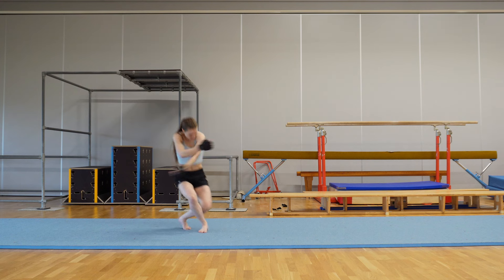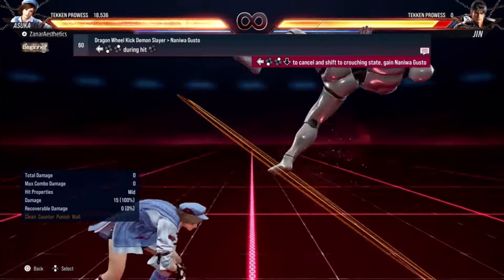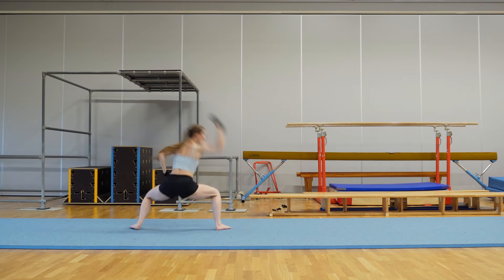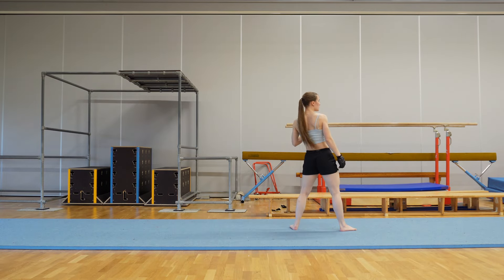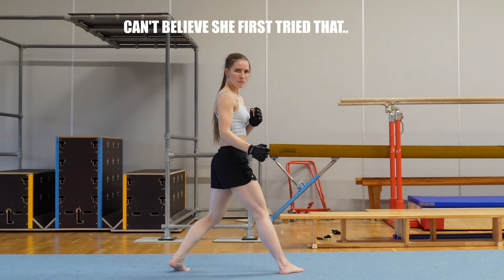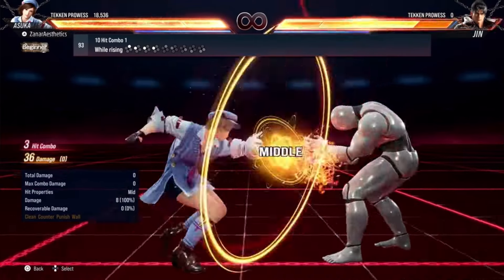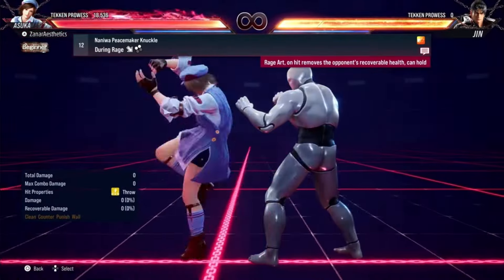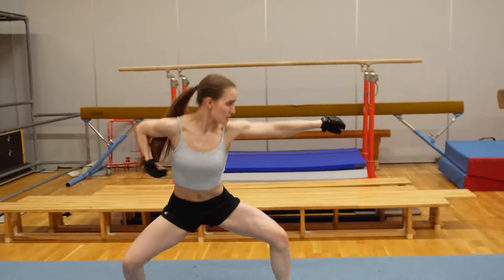MARTIAL ARTIST becomes ASUKA KAZAMA from TEKKEN 8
When I saw Asuka's moves in Tekken 8, I knew I had to make a video! She has such a.. different way of moving lol. It's so fun.

Big thanks to Joon and Stefan for helping with the rage art :D